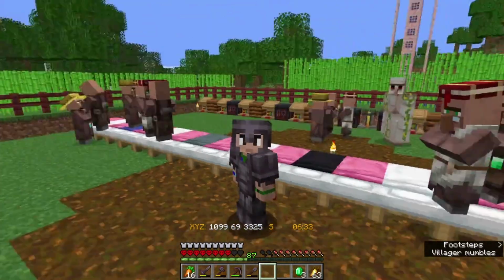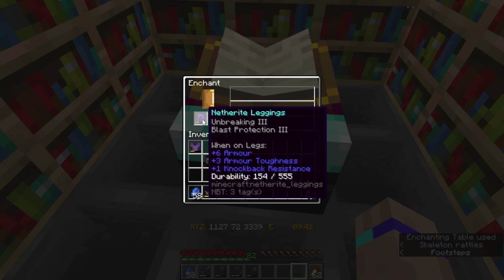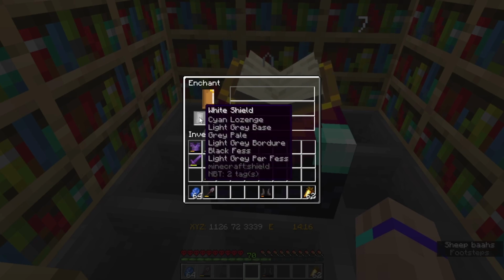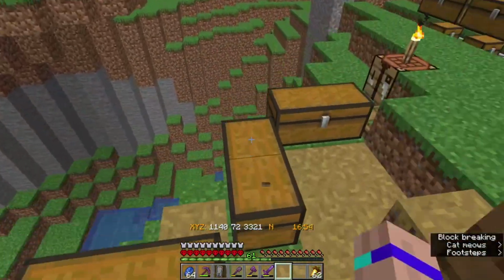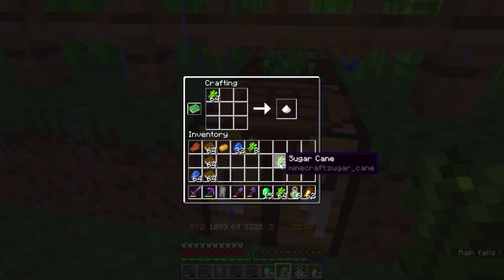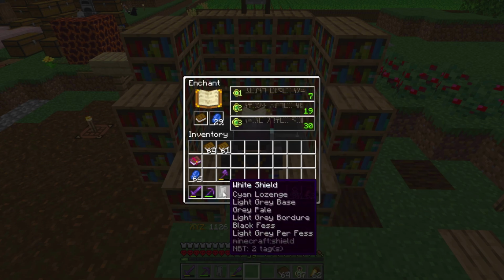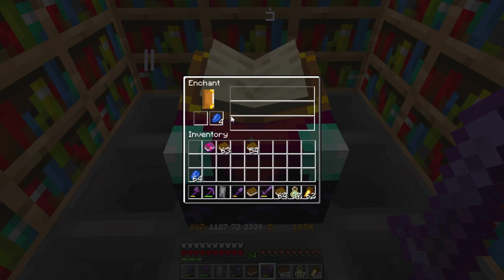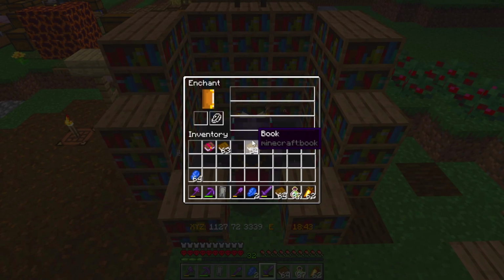Magic Spell - Jake Plays Minecraft Hardcore episode 22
Enchanting tools, weapons, armour and books.

Want to join Nomadcraft? I'm looking for more YouTubers to become Nomads.
simply answer the two questions: What is your YouTube URL? What question would you ask future applicants?